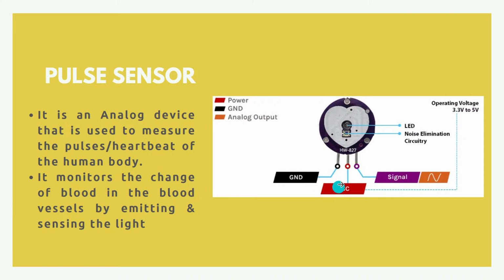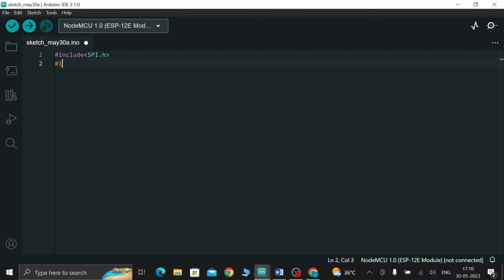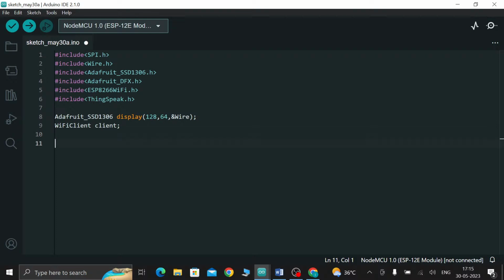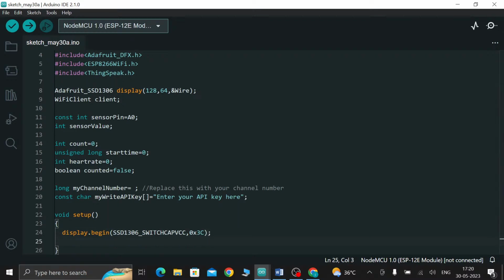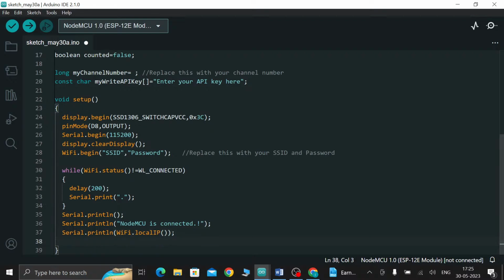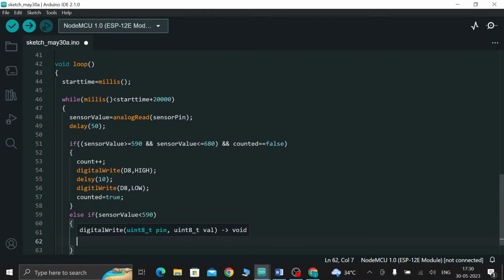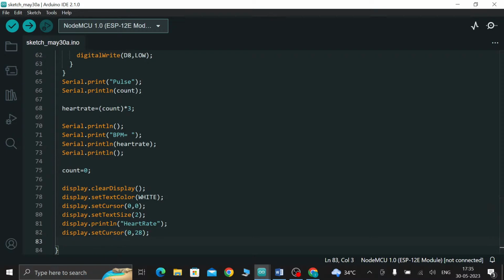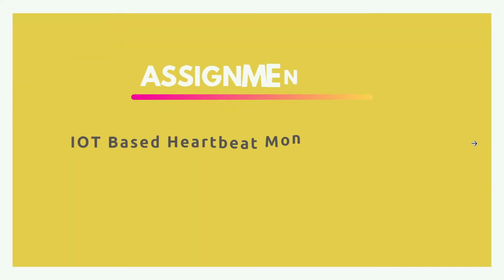NM IOT | DAY 15 - Interfacing DS3231 RTC Module using I2C LCD with ESP8266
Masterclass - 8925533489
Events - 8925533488